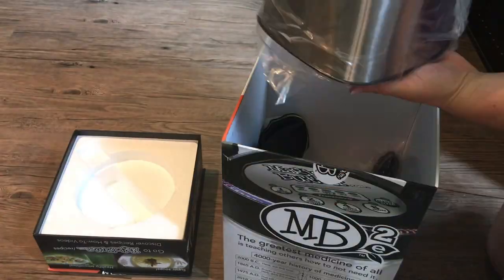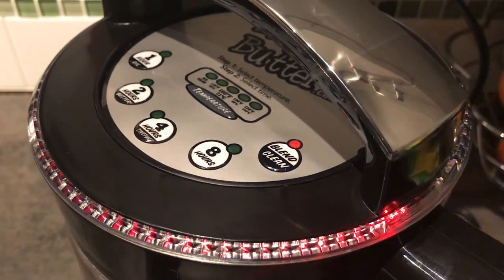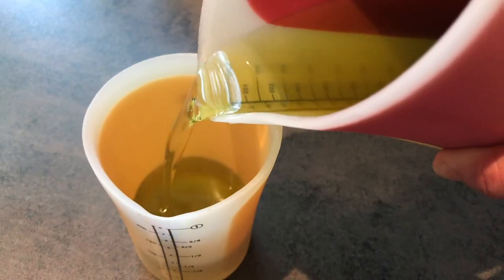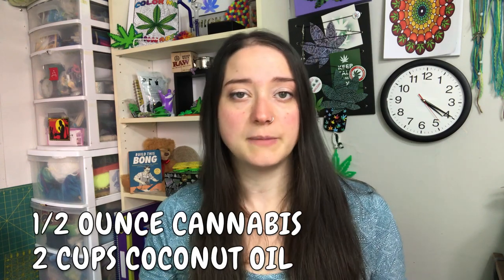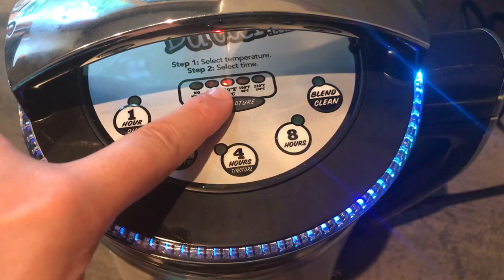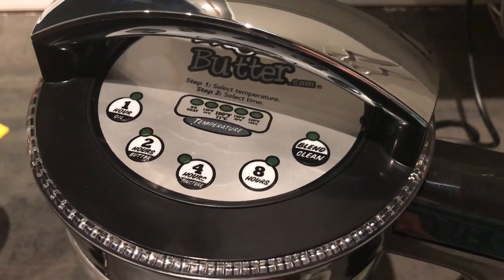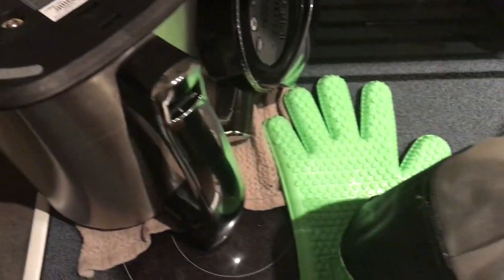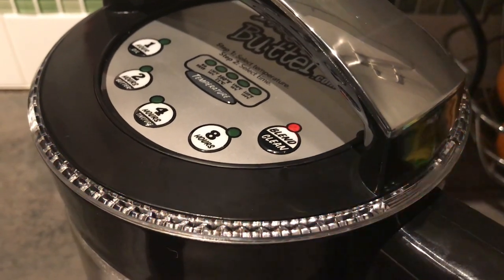Magical Butter Machine Review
Want to make infused oil and butter easily and quickly? Then you NEED the Magical Butter Machine.

Watch my video to get a quick rundown on how the machine works and then I'm making some infused coconut oil for the first time using the Magical Butter Machine **Spoiler Alert** My coconut oil turned out awesome!